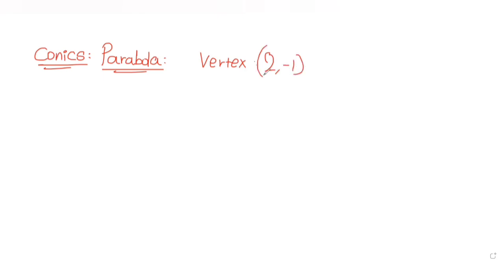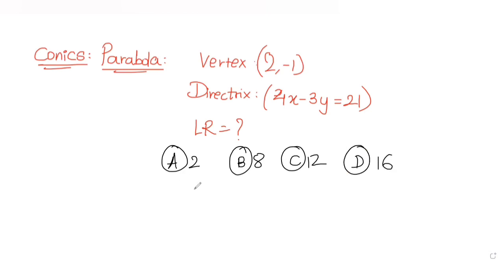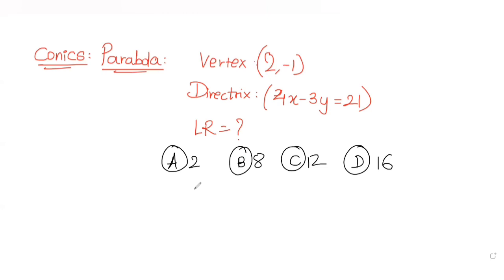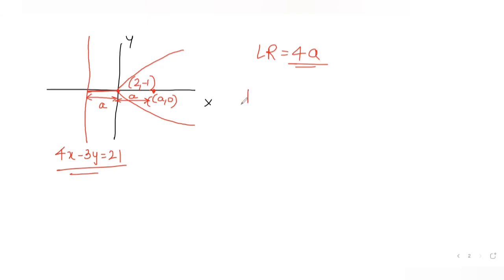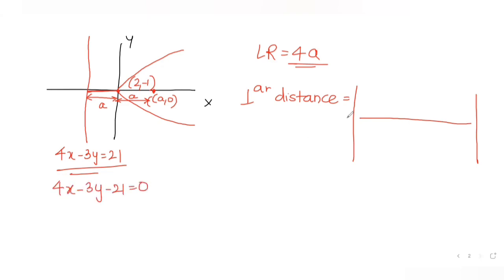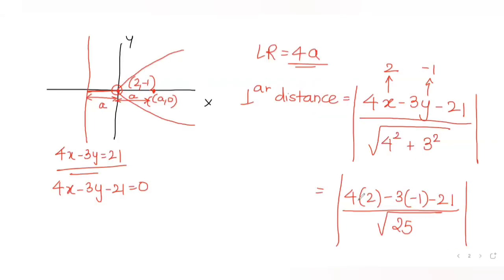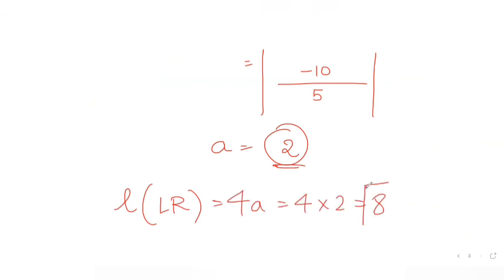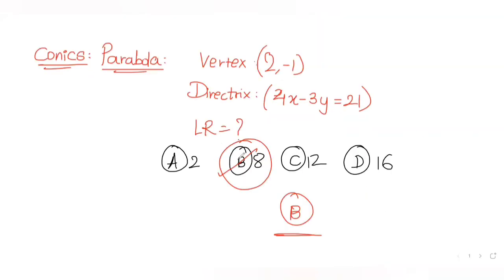If vertex of a parabola is (2,-1) and equation of its directrix is 4x-3y=21, Length of Latus Rectum=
If vertex of a parabola is (2,-1) and the equation of its directrix is 4x-3y=21, then the length of its Latus rectum is:
A. 2
B. 8
C. 12
D. 16